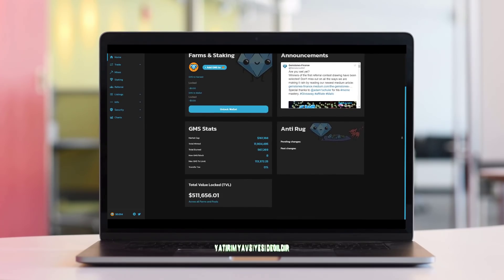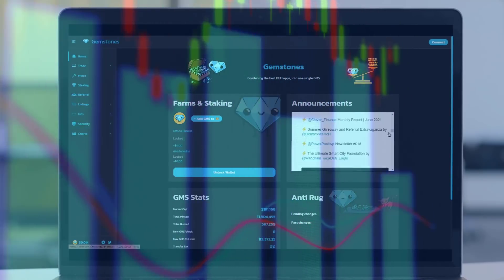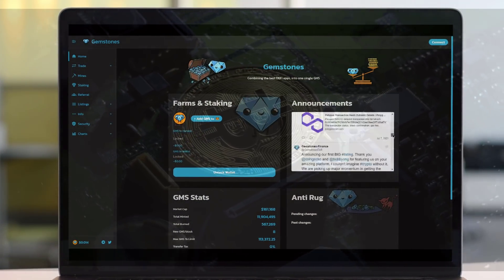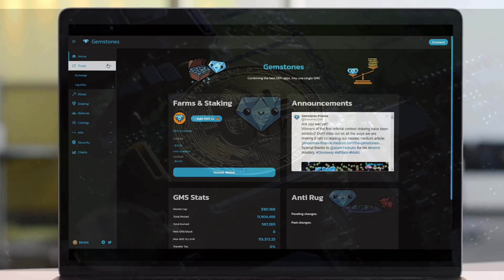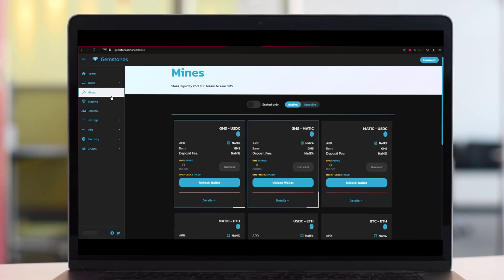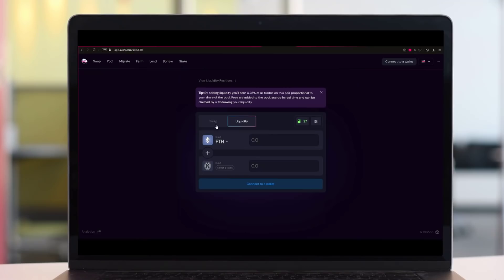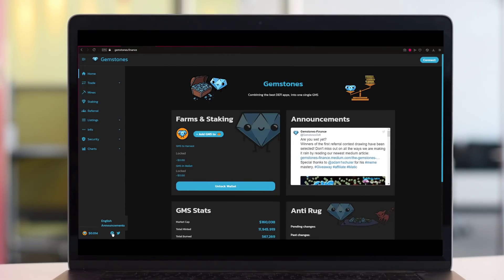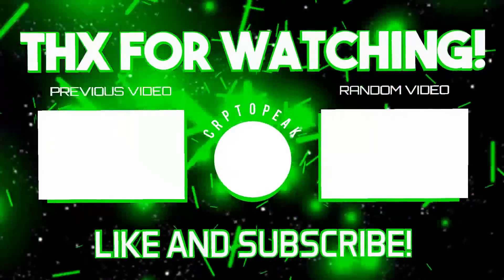Gemstones Finance - New Polygon Defi Yield Farm with Sushiswap’s Kashi lending protocol